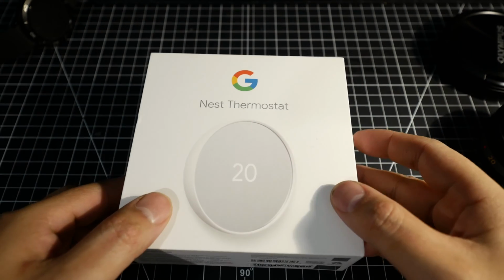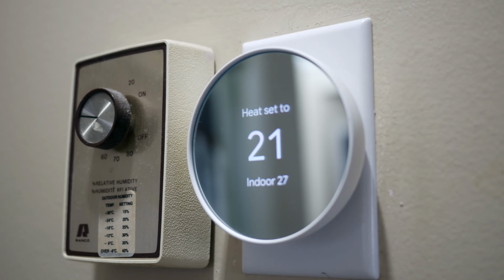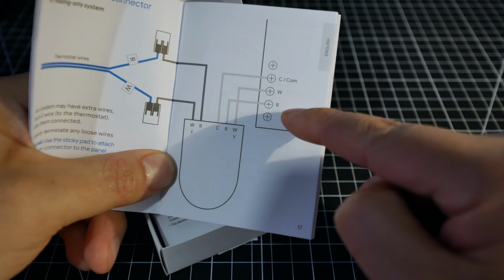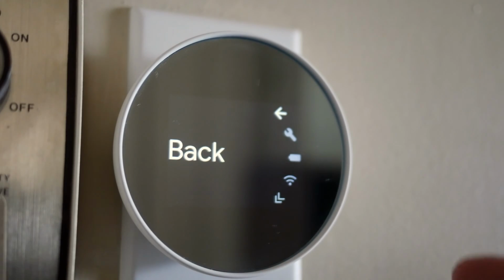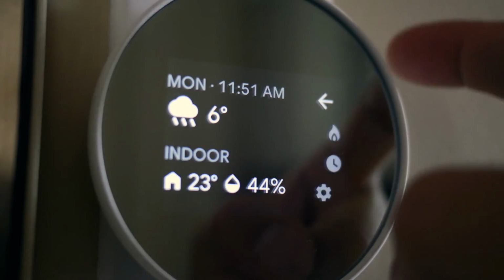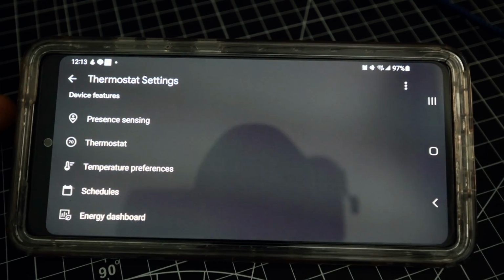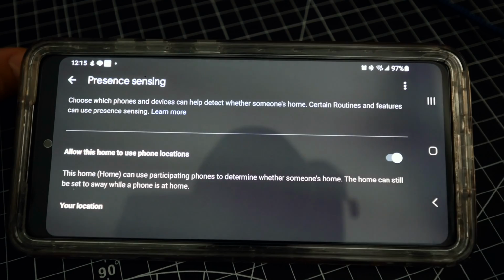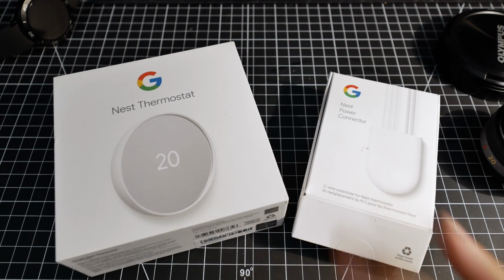Nest Thermostat and Power Connector setup and review